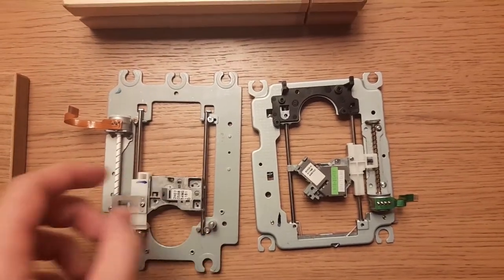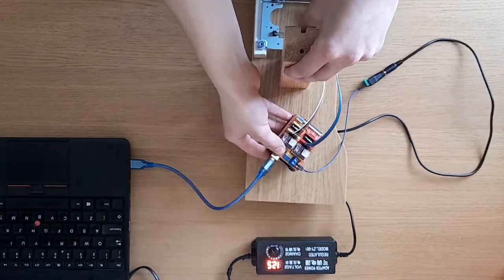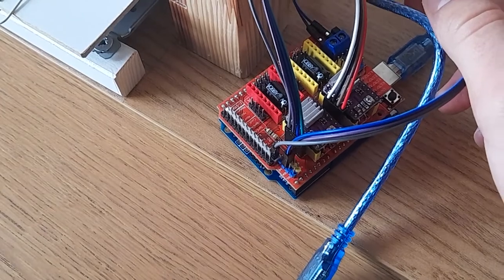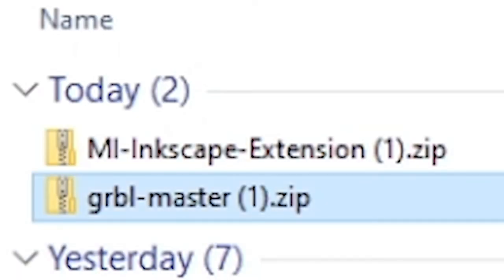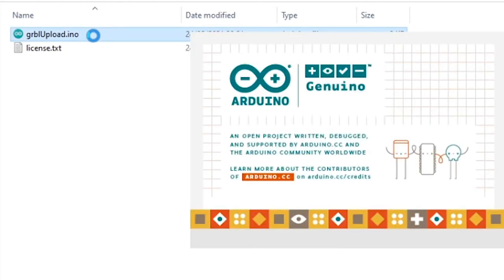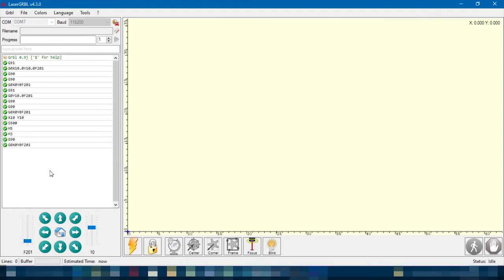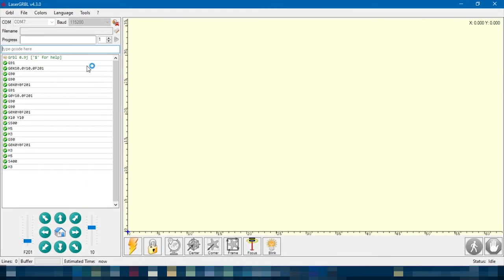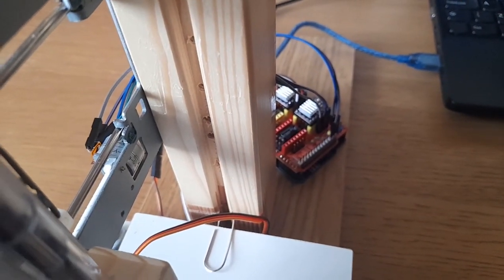CNC Pen Plotter From Old CD Drives - A Step By Step Guide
A video on how to make a CNC Pen Plotter. Links used in the video: